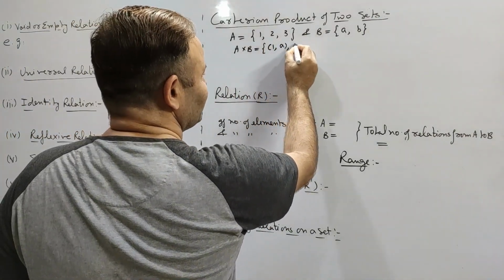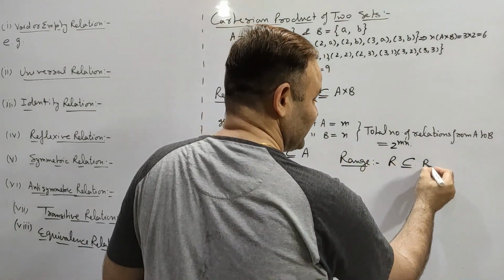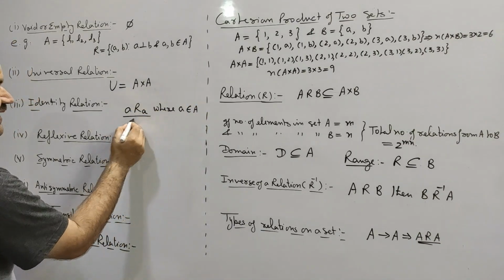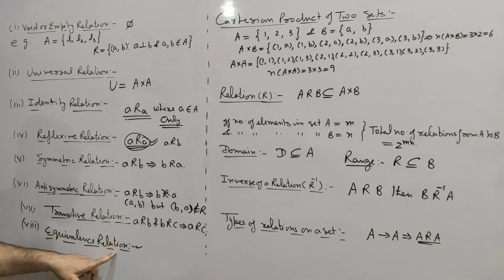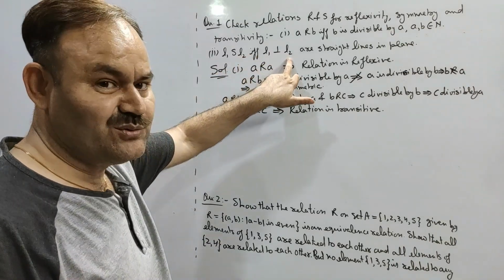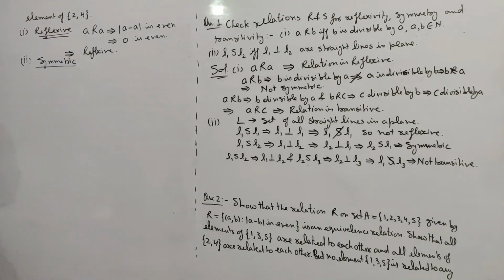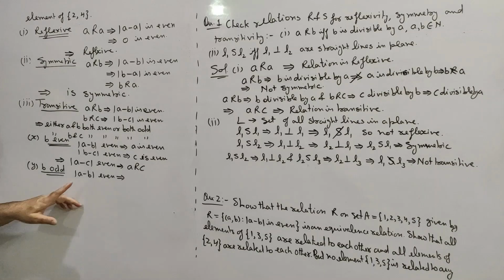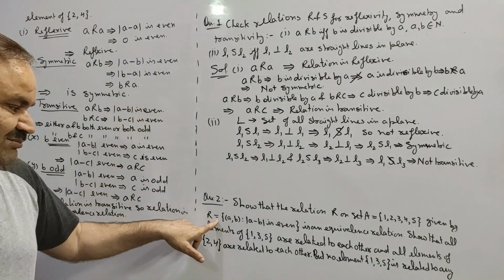Relations- Equivalence Relation-3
Cartesian Product of Two Sets, Relation defined on a Set or from one Set to another, Domain and Range of Relation, Inverse Relation, Types of Relation: Void or Empty Relation, Universal, Identity, Reflexive, Symmetric, Anti-Symmetric, Transitive and Equivalence Relation,
Questions Based on these

Q.1: Check relations R and S for Reflexivity, Symmetry and Transitivity:
(i) aRb iff b is divisible by a, a, b ϵ N and
(ii) aSb iff a perpendicular to b, a and b are straight lines in a plane.
Q.2: Show that the relation R on set A = {1, 2, 3, 4, 5} given by R = {(a, b): |a-b| is even} is an Equivalence Relation. Show that all elements of {1, 3, 5} are related to each other and all elements of {2, 4} are related to each other. But no element of {1, 3, 5} is related to any element of {2, 4}.